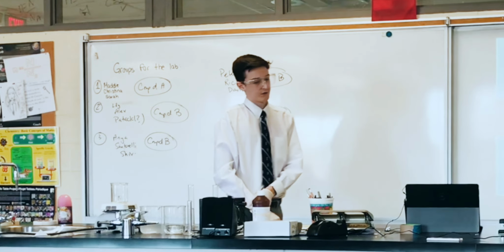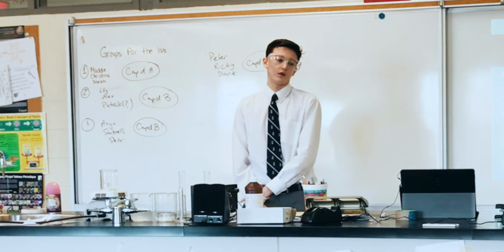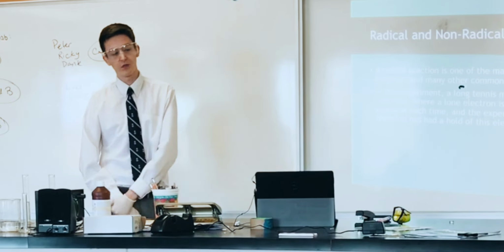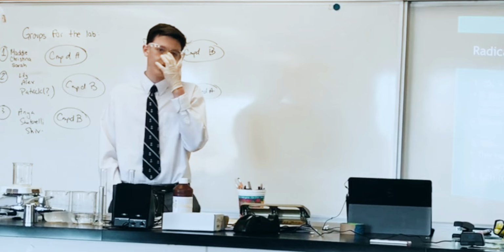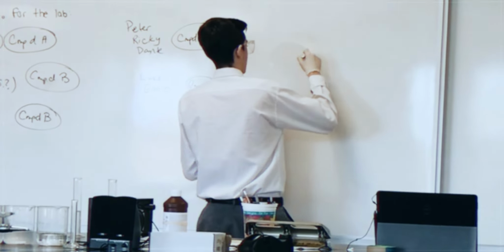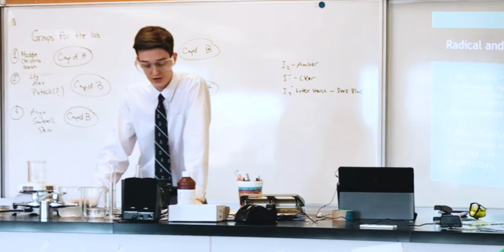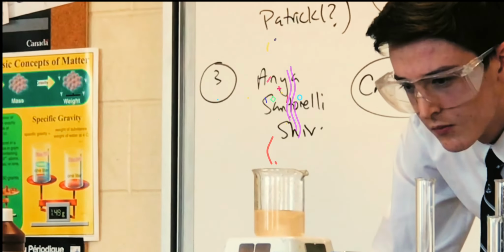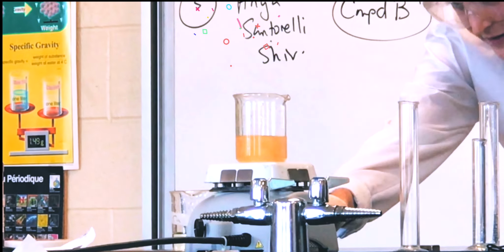Briggs-Rauscher Oscillating Chemical Reaction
Villanova student presents a demonstration on the Briggs Rauscher Oscillating Reaction to his class and wows the crowd!  The redox (reduction/oxidation) reaction oscillates for some time changing colours as the it passes the many stages of the reactions.

Enjoy one of the most unique chemical demonstrations and learn more how to do it yourself